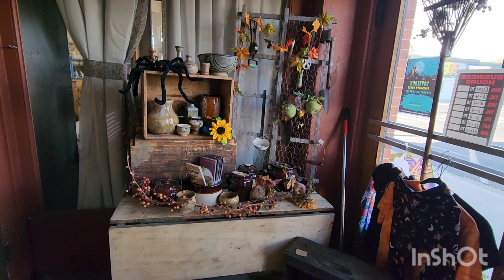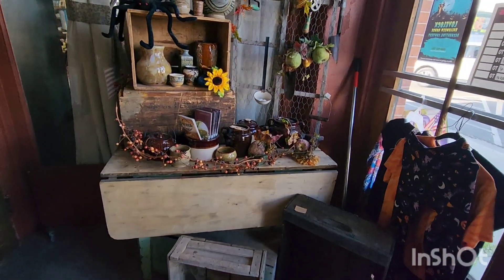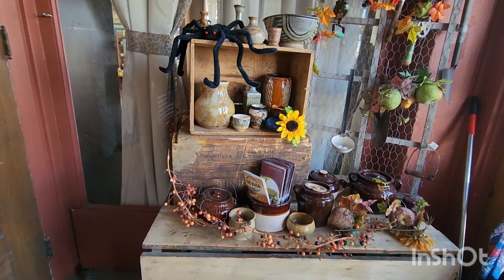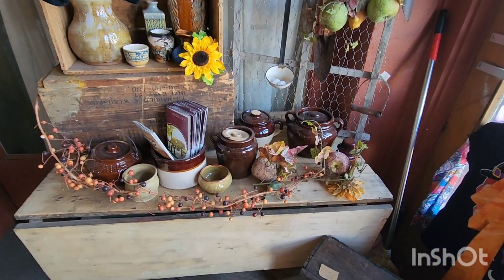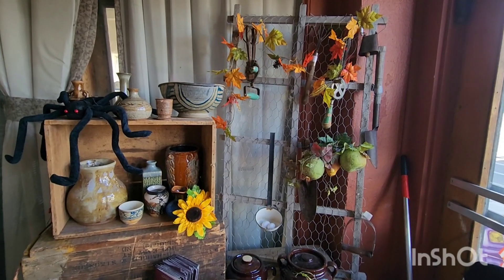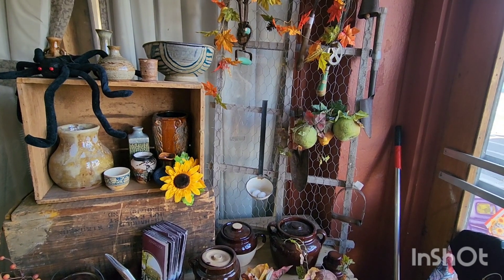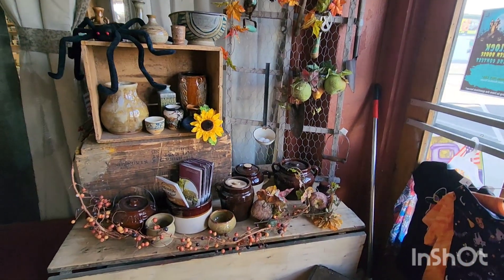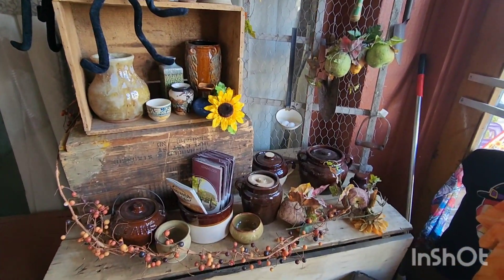Daily look at display in my shop?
Let me know if you like this mini display in our foyer.